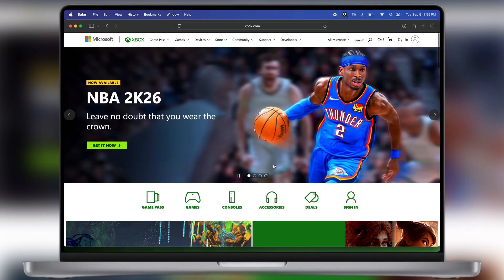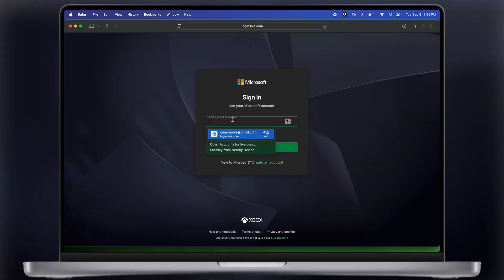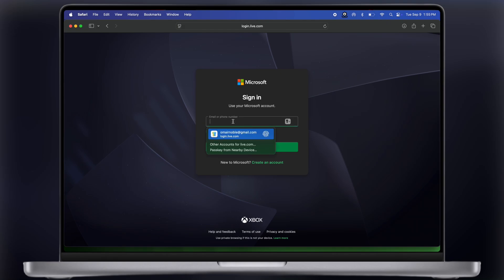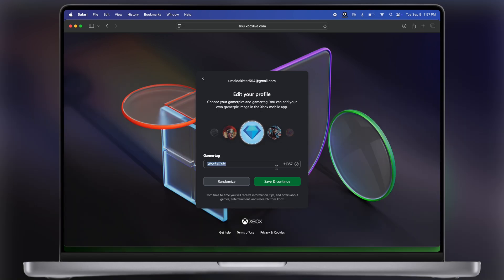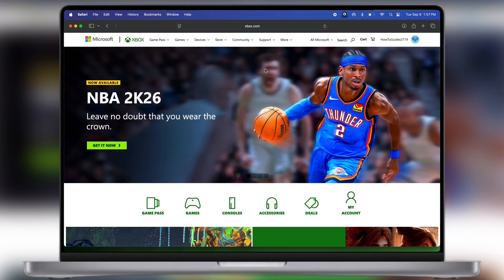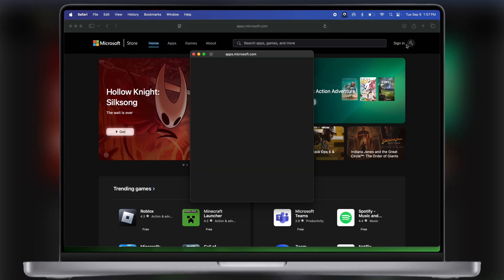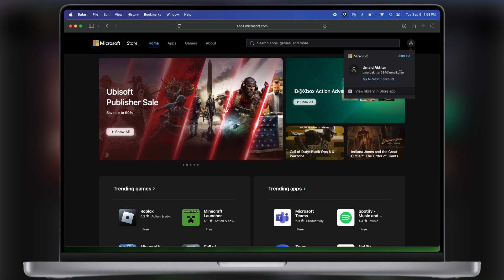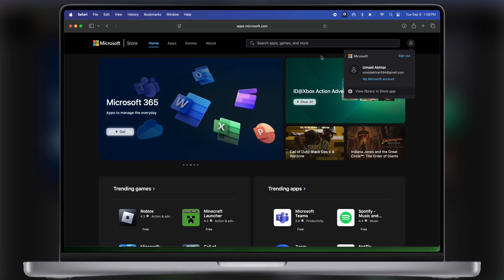How To Link XBox Account To Microsoft (2026) | Connect Microsoft Account To XBox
In this video we will learn how to connect or link Xbox Account to Microsoft Account.

Link XBox To Microsoft
Link Microsoft To XBox
Connect Microsoft To Xbox
Connect XBox To Microsoft

This video is for educational and informational purposes only. The steps shown in this video are accurate as of the date of upload, but Microsoft may change its interface or account creation process over time. Always refer to the official Microsoft website for the most up-to-date information. Use this video at your own discretion.